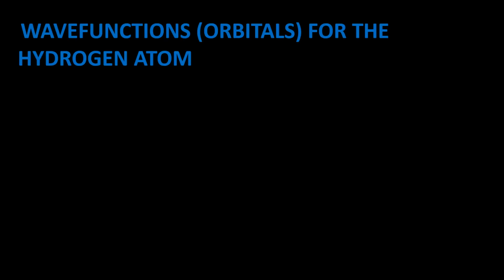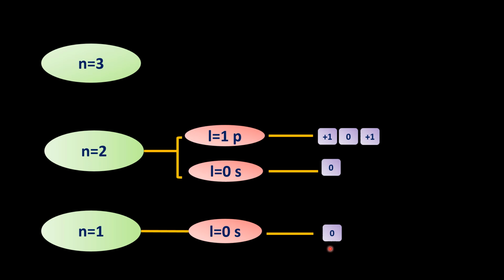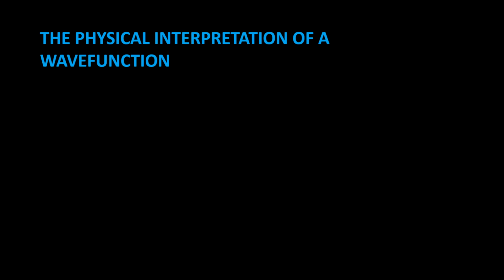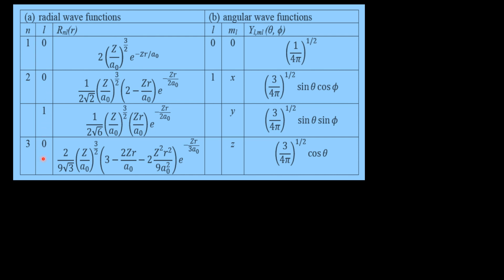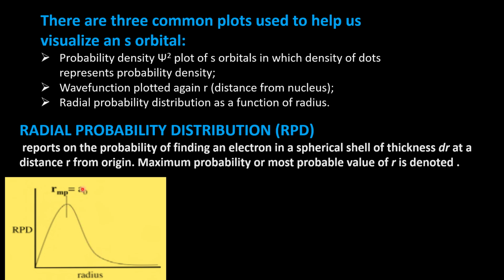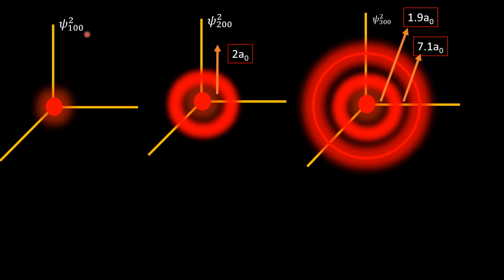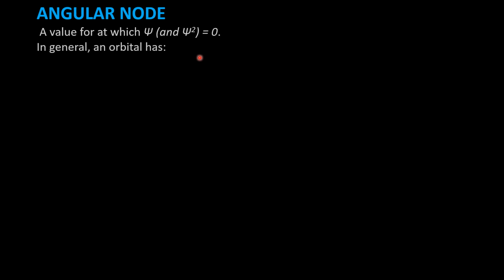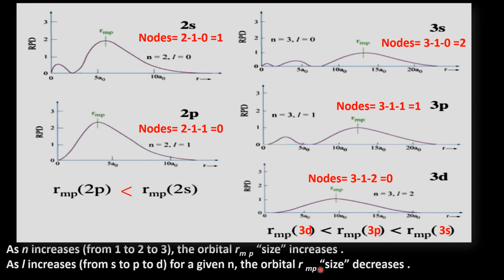Hydrogen Atom Wave Functions: Visualizing Orbitals in Quantum Mechanics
Welcome to our in-depth exploration of hydrogen atom wave functions, where we dive into the fascinating realm of quantum mechanics. In this video, we unravel the mysterious world of orbitals, essential for understanding atomic structure and chemical bonding.
🔬 What you'll learn:
- **Introduction to Quantum Mechanics:** A brief overview of key concepts like wave functions and quantum states.
- **Hydrogen Atom Basics:** Understanding the fundamental properties of the hydrogen atom, the simplest and most studied atomic system.
- **Wave Function Explained:** Deep dive into the wave function — what it represents, its significance in describing electrons, and how it predicts the probability of finding electrons in different regions.
- **Visualizing Orbitals:** Using visual aids and simulations to depict the different types of orbitals (s, p, d, f) and their shapes, helping you grasp their spatial distributions and energy levels.
- **Quantum Numbers:** Explanation of principal, azimuthal, and magnetic quantum numbers, crucial for defining each orbital's characteristics.
🎓 Who should watch:
- Students of chemistry, physics, or any field related to quantum mechanics.
- Educators looking for visual aids to teach quantum mechanics effectively.
- Curious minds interested in understanding the fundamental building blocks of matter.
Join us on this journey into the microscopic world governed by quantum mechanics, where the elegance of mathematics meets the wonder of atomic structure.
Sure, here are some relevant hashtags for a video on Hydrogen Atom Wave Functions:
hydrogen atom wavefunction,
hydrogen atom wave function,
hydrogen atom wave function radial and angular wave function,
orbital wave function of hydrogen atom bsc 1st year,